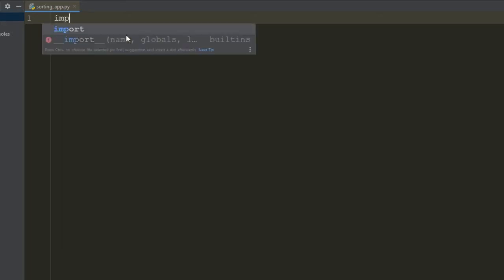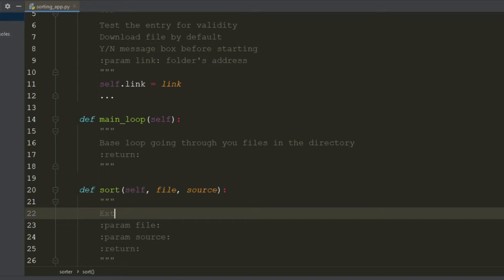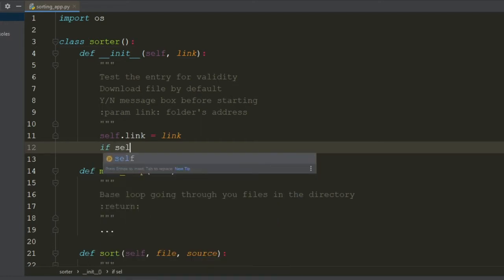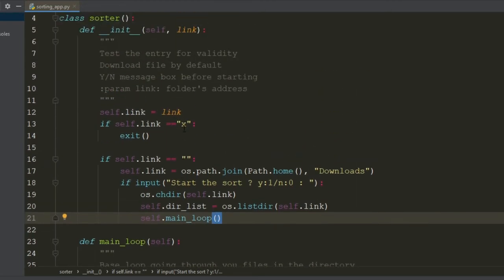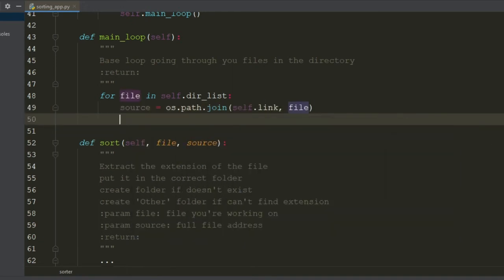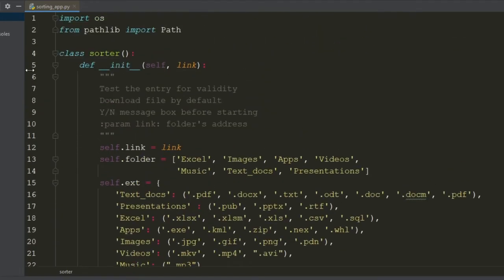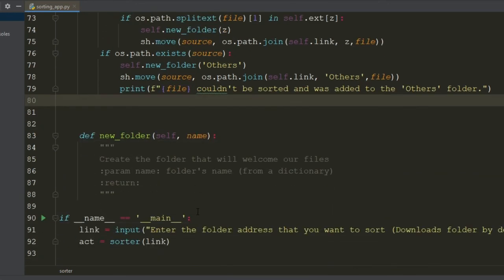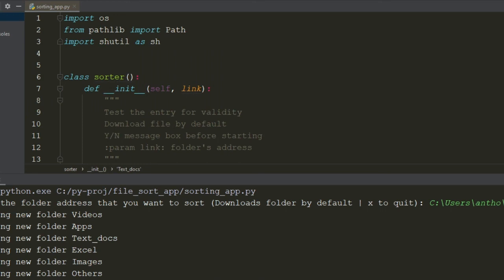Making an easy file organiser in 30 minutes - My Beginner project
So I made this as my first coding project. i corrected big mistakes but kept it as it was for the rest of the stuff so I can share a real beginner's take on this kind of projects.
I used OOP mostly to get used to it but it still had it's perks when I created a GUI for it.